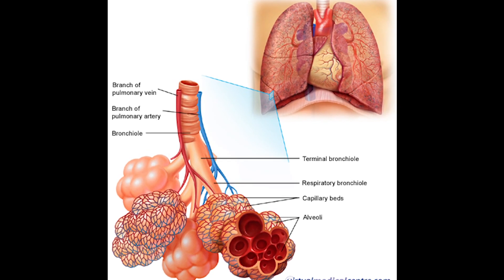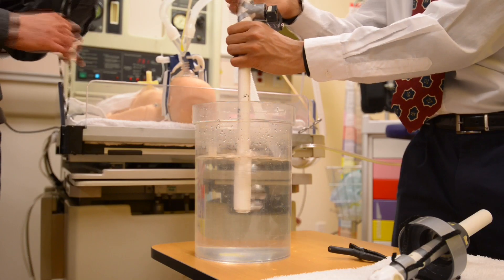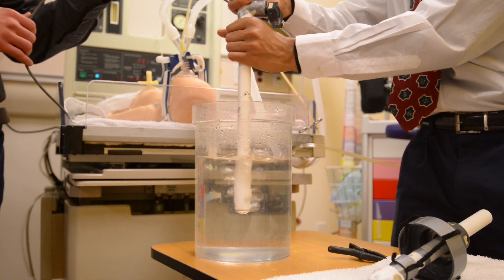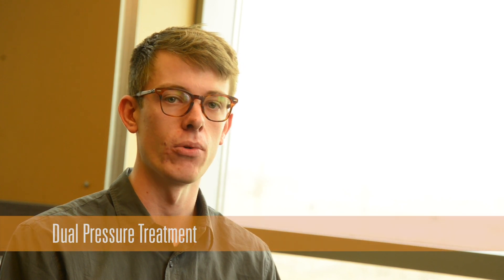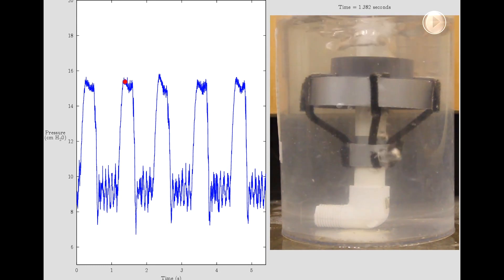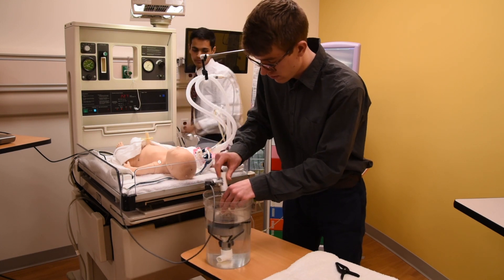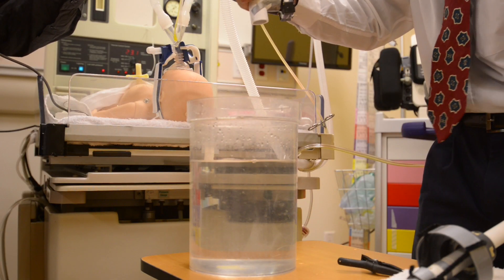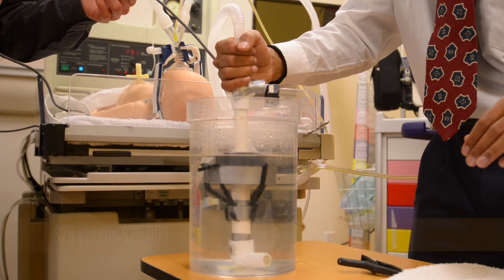WMU Student invention wins prestigious Lemelson-MIT Prize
Western Michigan University senior Joseph Barnett and recent graduate Stephen John are the winners of a $10,000 Lemelson-MIT 'Cure it!' prize for their life-saving, low-cost invention, NeoVent, a respiratory support device designed to treat critically ill infants. The Lemelson-MIT Program announced on May 19 that they were among the winners of the Lemelson-MIT National Collegiate Student Prize Competition, a search for the most inventive team of undergraduate and individual graduate students in the nation.